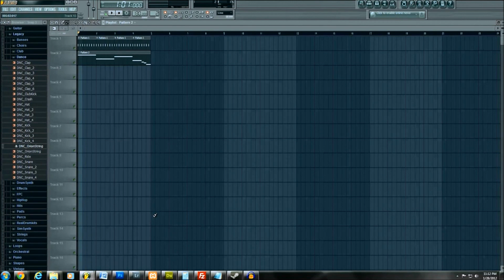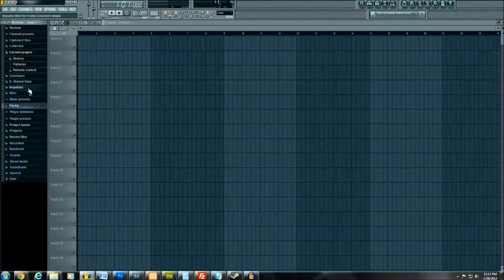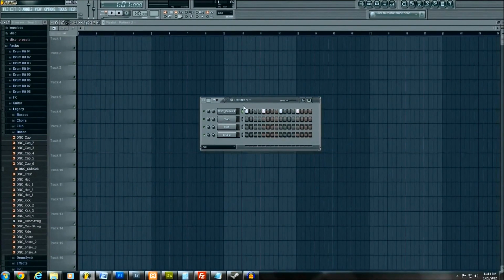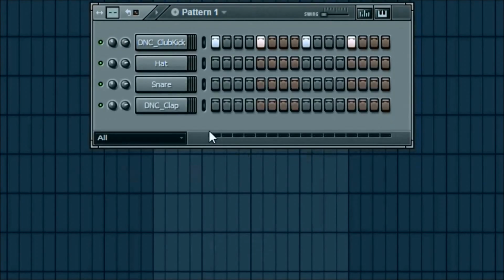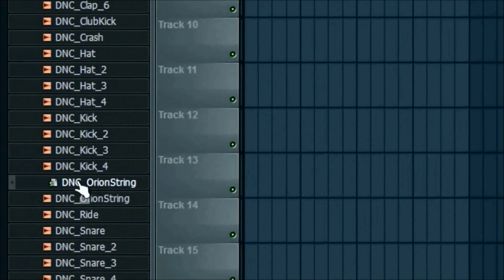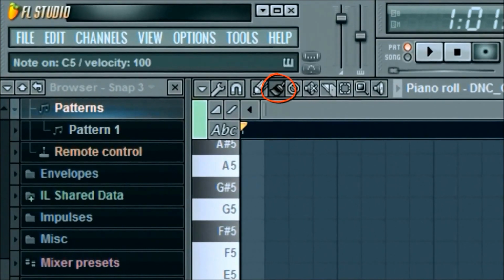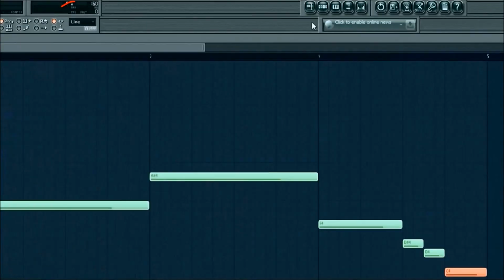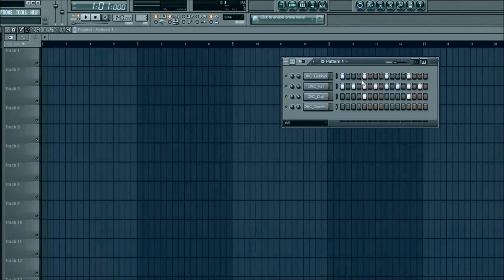FL Studio 10 Beginner Tutorial (Starting from Nothing) HD [PART 1]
★★★ NEW FL Studio Tutorials ★★★